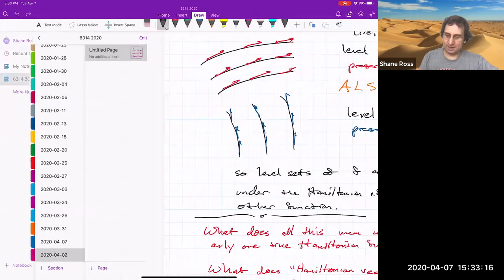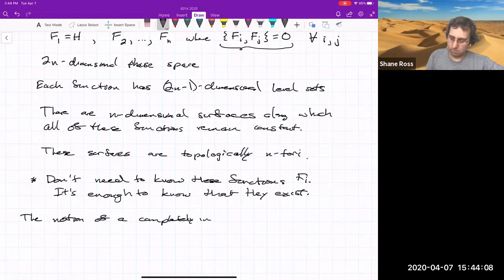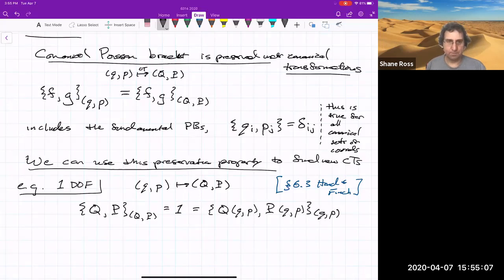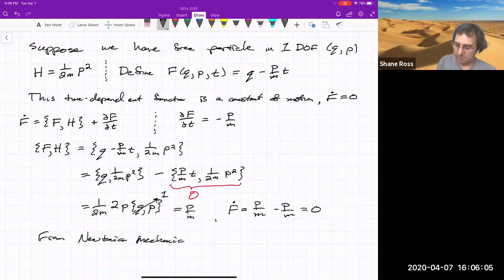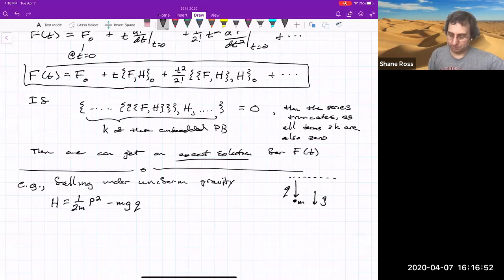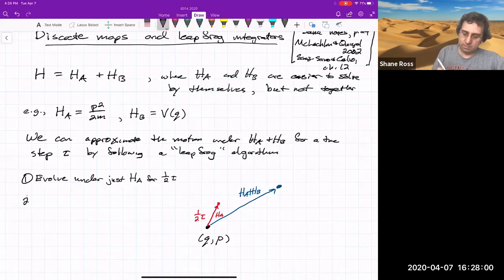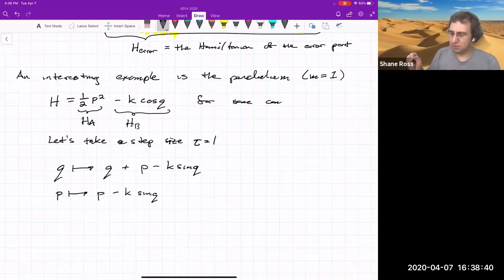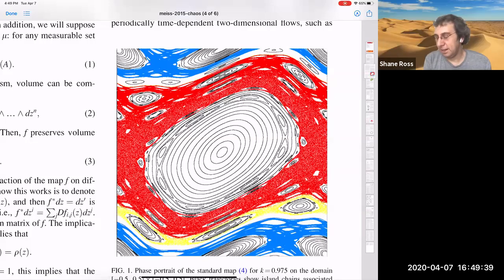Completely Integrable Hamiltonian Systems | Poisson Bracket Series Expansions, Standard Map, Lect 14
Lecture 14, course on Hamiltonian and nonlinear dynamics. Completely integrable Hamiltonian systems, Poisson bracket properties, including preservation under canonical transformations and series expansion approaches, and leapfrog integrators, as well as the standard map.

► Continuation of this course on a related topic

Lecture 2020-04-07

Part of a graduate level course:
Advanced Dynamics (ESM/AOE 6314)

► Courses and Playlists by Dr. Ross

Charles Conley index theory gradient system autonomous on the plane phase plane are introduced 2D ordinary differential equations 2d ODE vector field topology cylinder bifurcation robustness fragility cusp unfolding perturbations structural stability emergence critical point critical slowing down supercritical bifurcation subcritical bifurcations buckling beam model change of stability nonlinear dynamics dynamical systems differential equations dimensions phase space Poincare Strogatz graphical method Fixed Point Equilibrium Equilibria Stability Stable Point Unstable Point Linear Stability Analysis Vector Field Two-Dimensional 2-dimensional Functions Hamiltonian Hamilton streamlines weather vortex dynamics point vortices pendulum Newton's Second Law Conservation of Energy topology